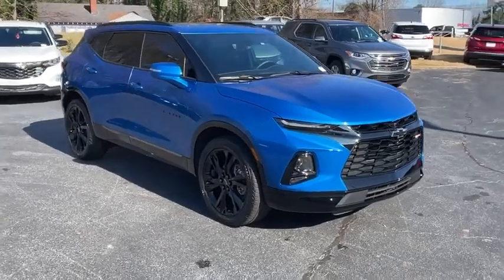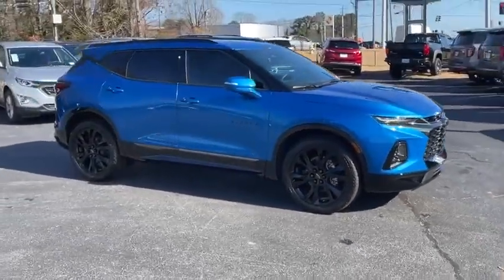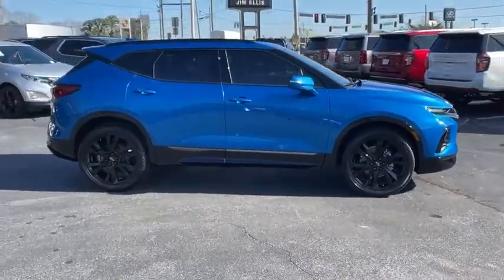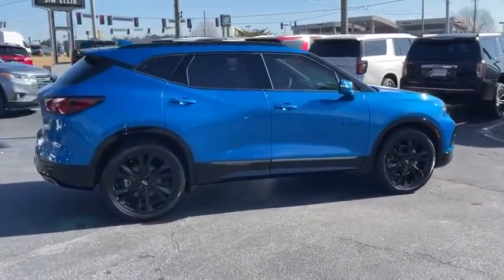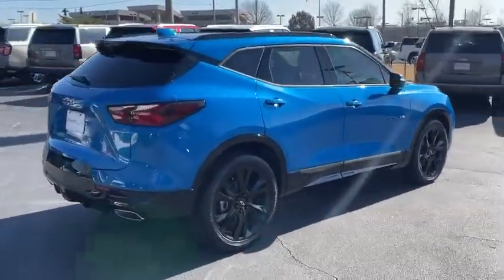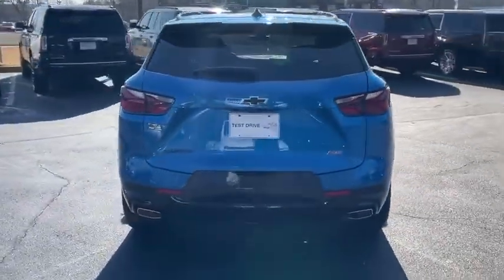2021 Chevrolet Blazer Atlanta, Sandy Springs, Brookhaven, Norcross, Chamblee, GA BL1008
Bright Blue Metallic New 2021 Chevrolet Blazer available in Atlanta, Georgia at Jim Ellis Chevrolet of Atlanta. Servicing the Sandy Springs, Brookhaven, Norcross, Chamblee, GA area.

Jim Ellis Chevrolet is delighted to offer this charming 2021 Chevrolet Blazer RS in Bright Blue Metallic Beautifully equipped with Driver Confidence II Package (Adaptive Cruise Control Enhanced Automatic Emergency Braking HD Surround Vision LED Headlamps Rear Camera Mirror Rear Camera Mirror Washer Safety Alert Seat and Wireless Charging) Enhanced Convenience Package (Heated Rear Outboard Seating Positions Memory Settings For Driver Seat & Exterior Mirrors Power Tilt & Telescoping Steering Column and Ventilated Driver & Front Passenger Seats) Preferred Equipment Group 1RS 3.49 Final Drive Axle Ratio 4-Wheel Disc Brakes 6 Speakers 6-Speaker Audio System Feature 6-Way Power Front Passenger Seat Adjuster ABS brakes Air Conditioning Alloy wheels AM/FM radio: SiriusXM Apple CarPlay/Android Auto Auto High-beam Headlights Auto-dimming door mirrors Auto-dimming Rear-View mirror Automatic temperature control Black Lug Nut & Wheel Lock Kit (LPO) Brake assist Bumpers: body-color Child-Seat-Sensing Airbag Compass Cruise Control Delay-off headlights Driver door bin Driver vanity mirror Dual front impact airbags Dual front side impact airbags Electronic Stability Control Emergency communication system: OnStar and Chevrolet connected services capable Exterior Parking Camera Rear Four wheel independent suspension Front anti-roll bar Front Bucket Seats Front Center Armrest Front dual zone A/C Front reading lights Fully automatic headlights Garage door transmitter Heated door mirrors Heated Driver & Front Passenger Seats Heated front seats Heated steering wheel High-Intensity Discharge Headlights Illuminated entry Knee airbag Leather Shift Knob Low tire pressure warning Navigation System Occupant sensing airbag Outside temperature display Overhead airbag Overhead console Panic alarm Passenger door bin Passenger vanity mirror Perforated Leather-Appointed Seat Trim Power door mirrors Power driver seat Power Liftgate Power Panoramic Tilt-Sliding Sunroof Power passenger seat Power steering Power windows Radio data system Radio: Chevrolet Infotainment 3 Plus System Rear anti-roll bar Rear reading lights Rear seat center armrest Rear window defroster Rear window wiper Remote keyless entry Ride & Handling Suspension Roof rack: rails only Security system SiriusXM w/360L Speed-sensing steering Split folding rear seat Spoiler Steering wheel mounted audio controls Tachometer Telescoping steering wheel Tilt steering wheel Traction control Trip computer Turn signal indicator mirrors Variably intermittent wipers Voltmeter and Wheels: 21 Gloss Black Aluminum!Call our internet team today @ to schedule a hassle free test drive! We are located at: 5900 Peachtree Industrial Blvd Atlanta GA 30341.
SEATS  FRONT BUCKETS  (STD),AUDIO SYSTEM  CHEVROLET INFOTAINMENT 3 PLUS SYSTEM  with connected Navigation  8 diagonal HD color touchscreen  AM/FM stereo  Bluetooth audio streaming for 2 active devices  Apple CarPlay and Android Auto capable  enhanced voice recognition  in-vehicle apps  cloud connected personalization for select infotainment and vehicle settings. Subscription required for enhanced and connected services after trial period. (STD),LPO  BLACK LUG NUT AND WHEEL LOCK KIT  includes 20 lug nuts  4 locks and 1 key.,TIRES  P265/45R21 ALL-SEASON BLACKWALL,SAFETY ALERT SEAT,HEADLAMPS  LED,ENHANCED CONVENIENCE PACKAGE  includes (UQA) Bose premium 8-speaker system  (AAB) memory settings  (KA6) rear outboard heated seats  (KU9) driver and front passenger ventilated seats and (N38) power tilt and telescoping steering column,STEERING COLUMN  POWER TILT AND TELESCOPING,RS PREFERRED EQUIPMENT GROUP  Includes Standard Equipment,SEATS  VENTILATED DRIVER AND FRONT PASSENGER,WIRELESS CHARGING,BRIGHT BLUE METALLIC,WHEELS  21 (53.3 CM) GLOSS BLACK ALUMINUM,AUDIO SYSTEM FEATURE  BOSE PREMIUM 8-SPEAKER SYSTEM  with amplifier  center instrument panel speaker and subwoofer,ENGINE  3.6L V6  SIDI  DOHC WITH VARIABLE VALVE TIMING (VVT)  and Active Fuel Management with Stop/Start (308 hp [229 kW] @ 6600 rpm  270 lb-ft of torque [366 N-m] @ 5000 rpm) (STD),HD SURROUND VISION,REAR CAMERA MIRROR  includes (CWA) Rear Camera Mirror Washer,ADAPTIVE CRUISE CONTROL,JET BLACK  PERFORATED LEAT